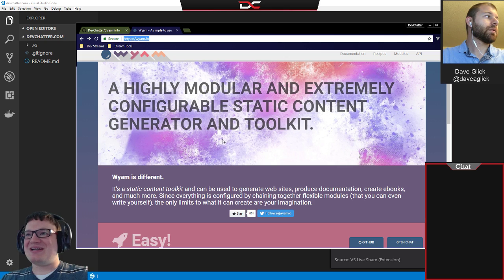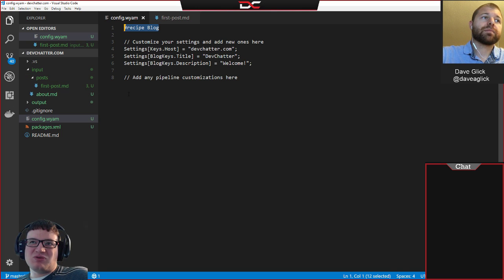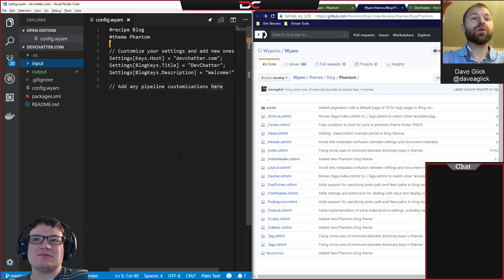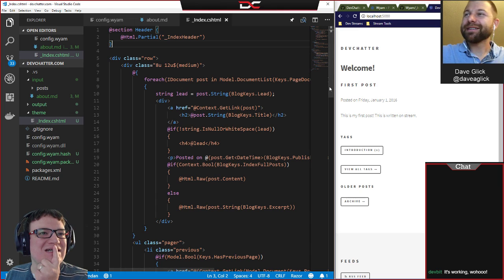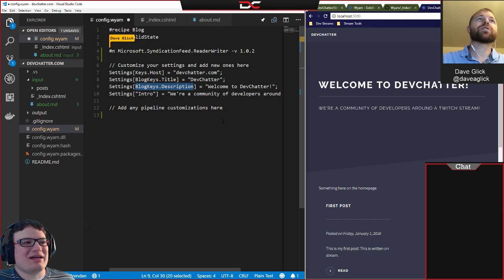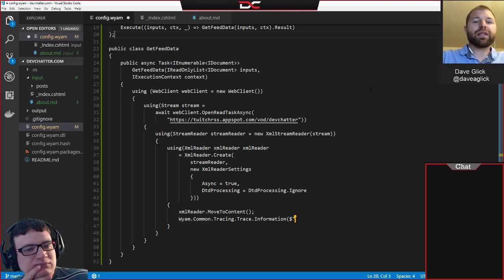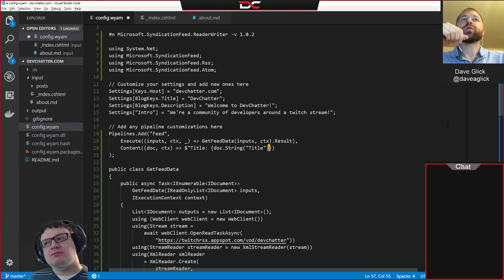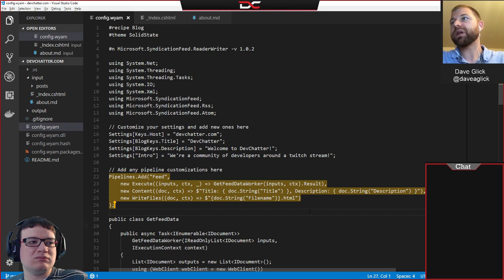Static Site Generation using Wyam.io with guest Dave Glick! Episode 56!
In this Twitch live stream, Brendan and Dave Glick pair program on the creation of a statically generated site for DevChatter using wyam.io